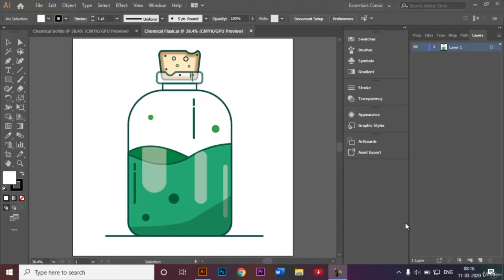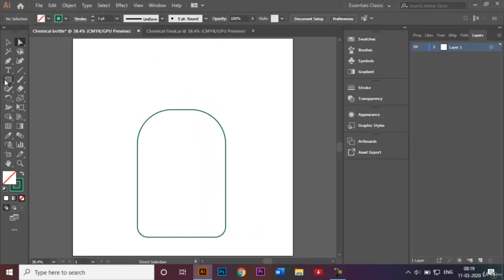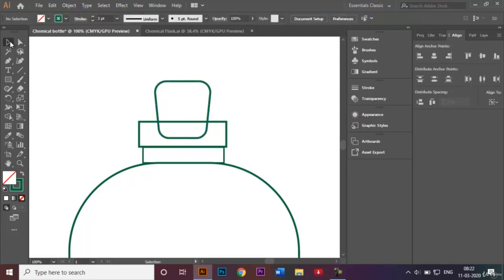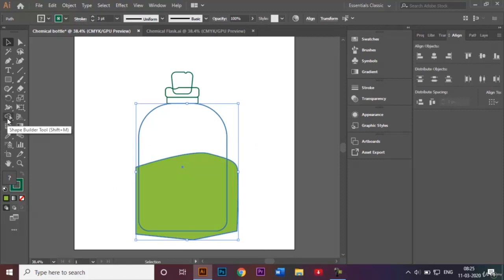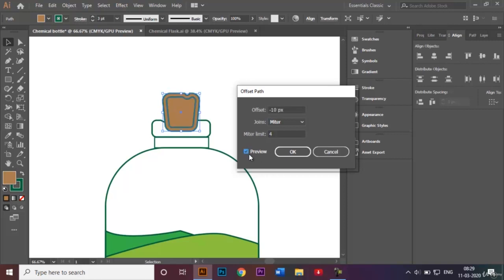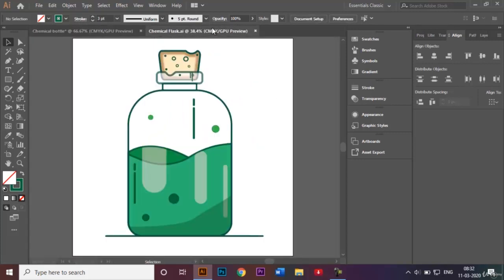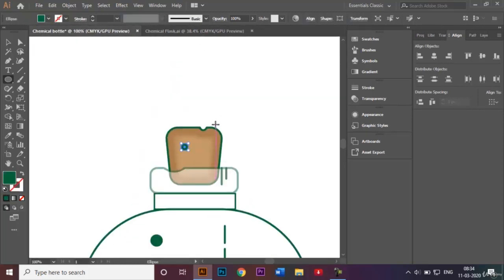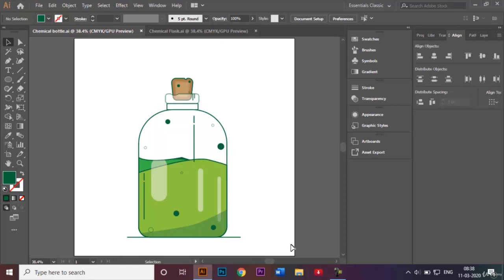Chemical Flask : Adobe Illustrator Master Class Part 109